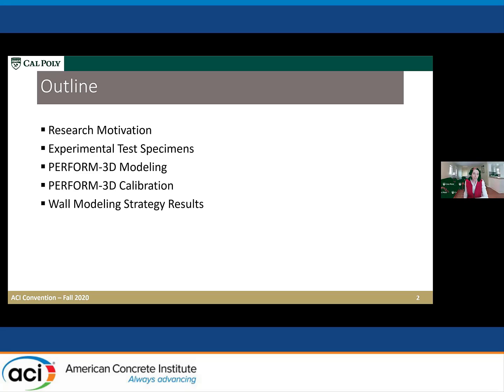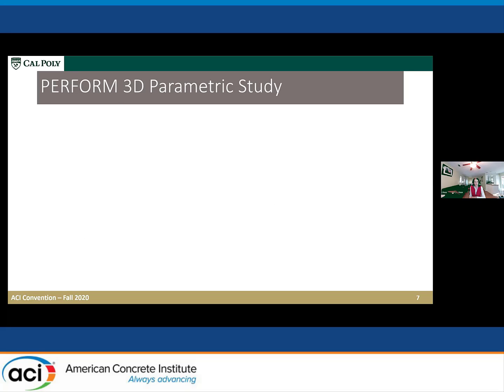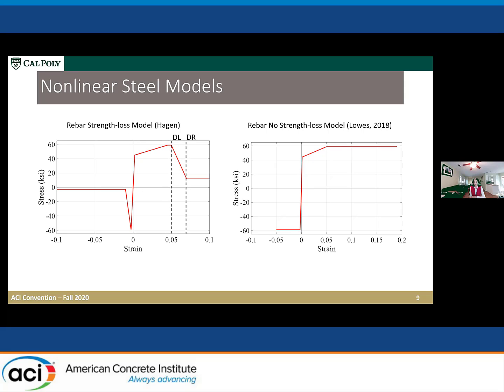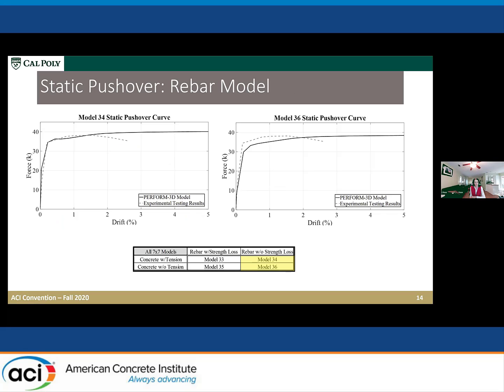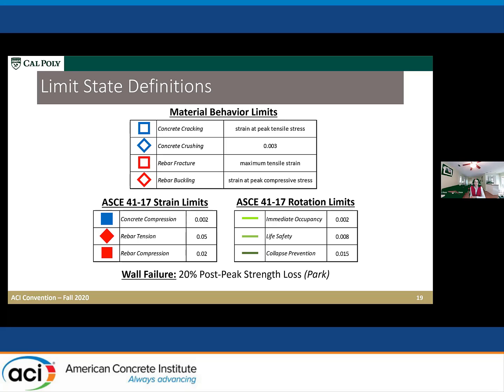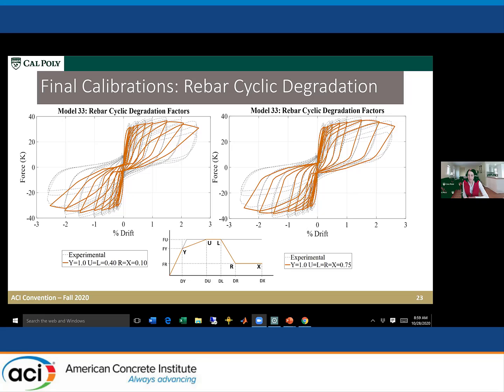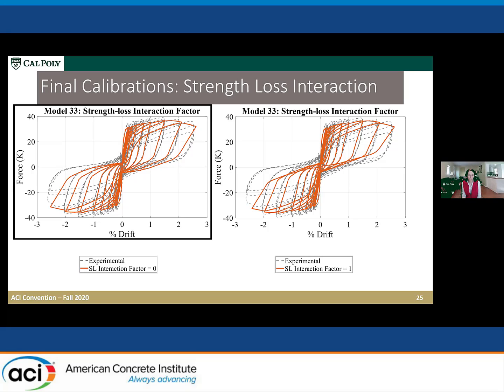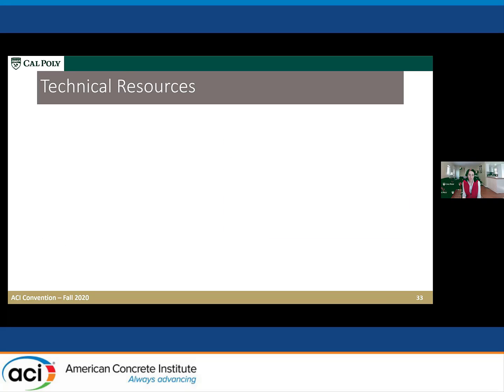Recommendations for Modelling Lightly Reinforced Concrete Walls using PERFORM-3D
Presented by Anahid Behrouzi, California Polytechnic State University

Description: Due to poor performance in NZ (2010-11) and Chile (2011) earthquakes, there is concern regarding the ductility of pre-1980s concrete shear walls that typically have low longitudinal reinforcement ratios and lack boundary elements. This has motivated large-scale experiments of lightly reinforced walls at the University of Auckland (Lu et. al. 2017) and Cal Poly (de Sevilla et. al. 2019). The researchers utilized data from these two test programs, along with recommendations from Lowes et. al. (2016), to calibrate computational wall models in the nonlinear analysis software PERFORM-3D. The presentation will discuss the impact of wall modelling parameters including mesh refinement, concrete and steel constitutive models, and P-delta effects on static pushover and cyclic results related to initial stiffness, yield/nominal/ultimate strength and associated drift, as well as energy dissipation. Since ductility is one of the primary concerns with these older walls, a precise determination of ultimate drift is critical. However, PERFORM-3D often significantly over-estimates this value. As a solution, the researchers implemented axial strain and rotation gages in the PERFORM-3D models to identify material and ASCE 41 performance limit states, allowing for a more accurate determination of ultimate drift. The presentation will conclude with the research team’s wall modelling recommendations for PERFORM-3D, as a refinement of Lowes et al. (2016). Thus, enabling practitioners to more accurately predict the response of lightly reinforced concrete walls. This work fits into a larger objective of supporting structural engineers as they are tasked with analyzing and retrofitting existing reinforced concrete buildings in seismic regions.